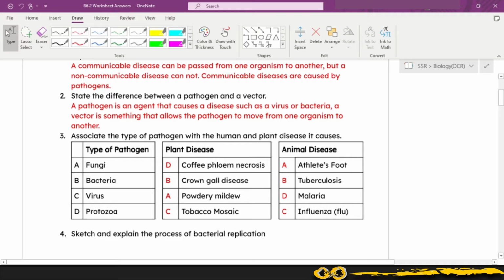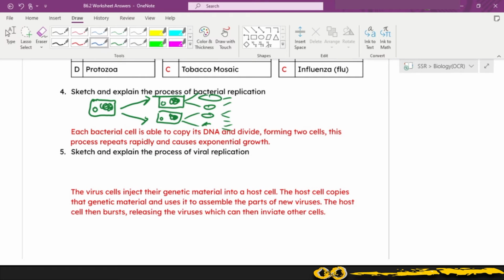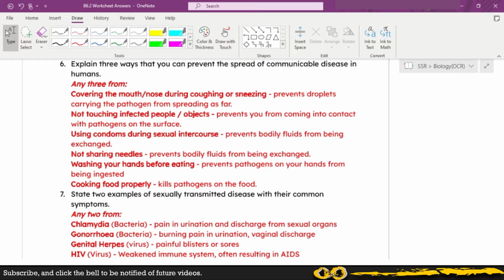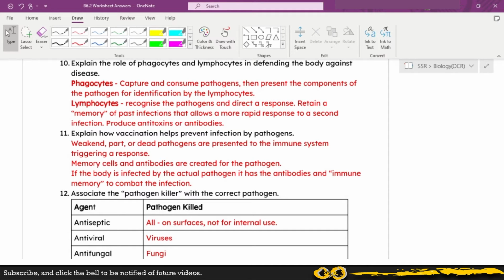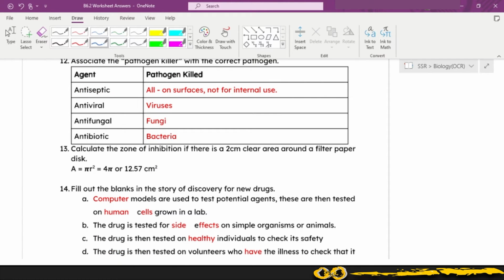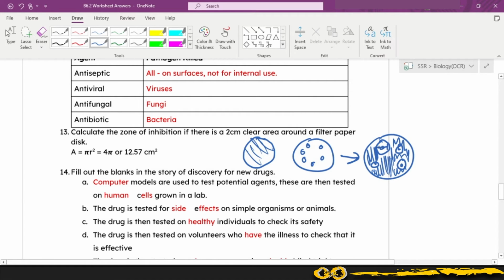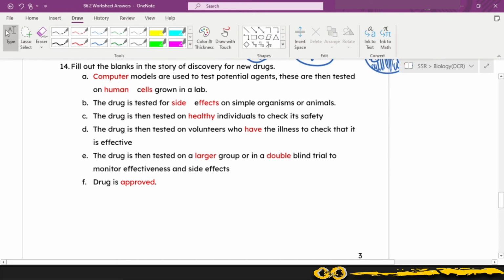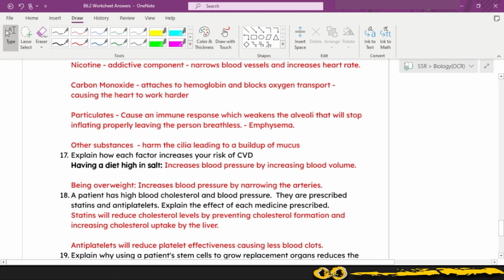B6 2 Revision Worksheet Answers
In this video we go over the B6 Part 2 revision worksheet. You can find the full answers here.